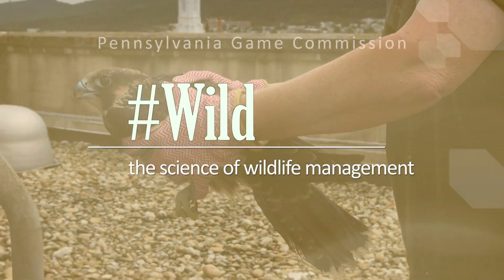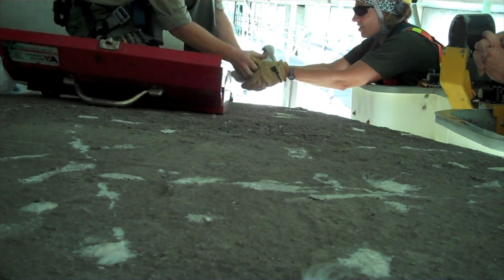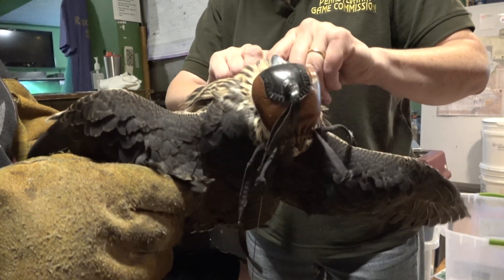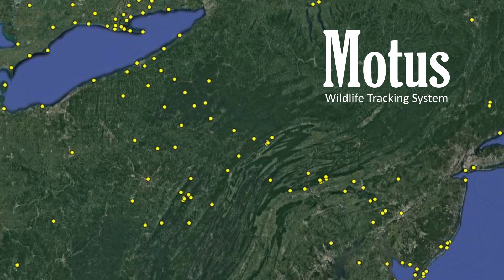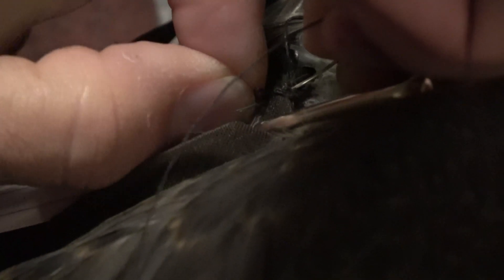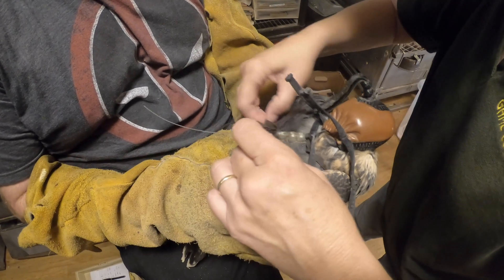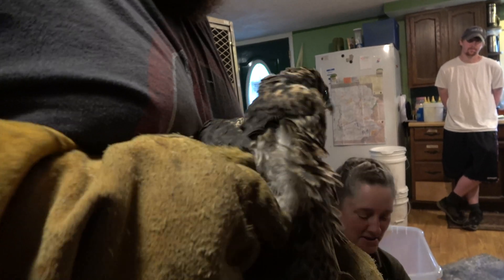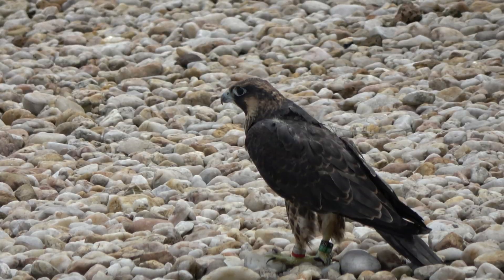Peregrine Falcon Tracking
It's a mystery what peregrine falcon chicks do when they leave the nest. We’re using nanotags and the MOTUS tracking system to search for answers.

Learn more about peregrine falcons on the Pennsylvania Game Commission’s

Film series by Tracy A. Graziano
Additional footage by: Hal Korber
Thumbnail photo courtesy of Jake Dingel